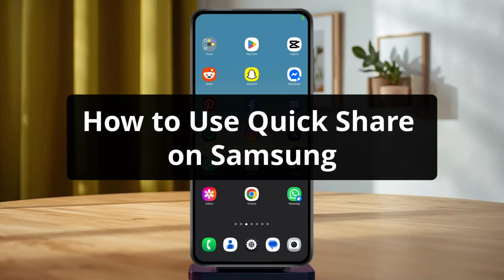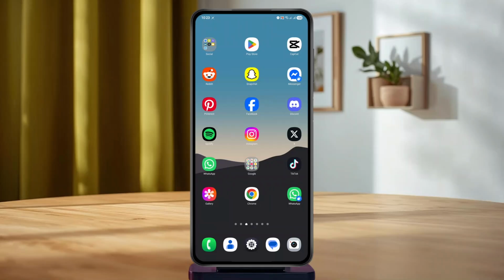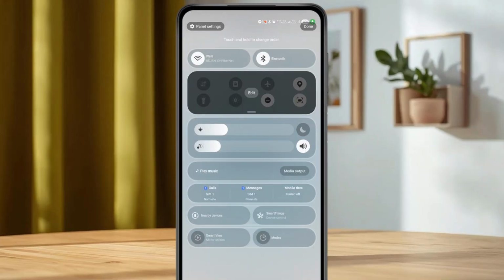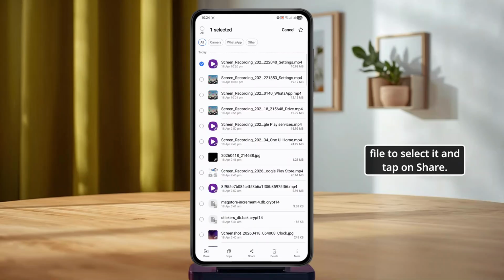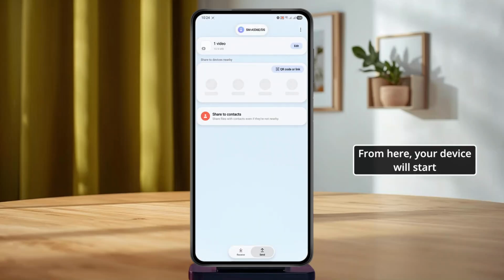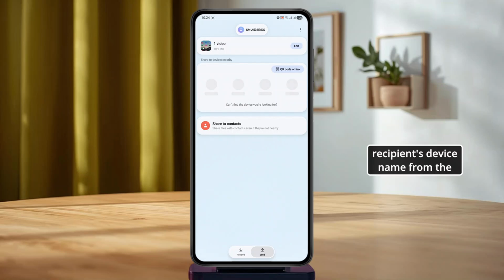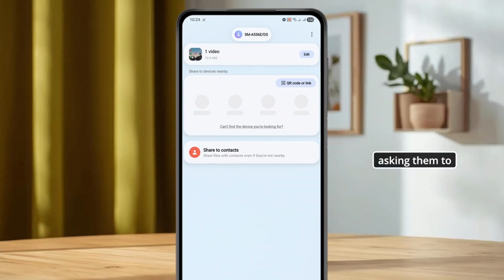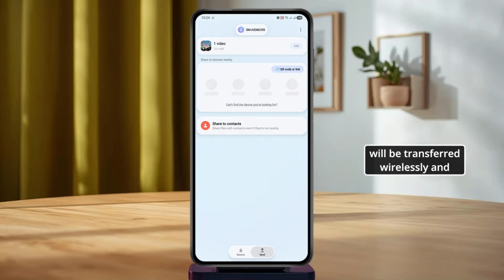How to Use Quick Share on Samsung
Learn how to use Quick Share on Samsung in this step-by-step tutorial. This Samsung Quick Share tutorial will guide you through quick share file transfer on Samsung, helping you easily share files on Samsung Galaxy devices.

In this video, you'll discover how to use Quick Share on Samsung, how to send files from Samsung to Samsung, and understand wireless file transfer on Android. This beginner Samsung guide to Quick Share also works as an Android file sharing guide, making it perfect for anyone looking for easy Samsung tips and tricks in 2026, whether you're in the USA or Europe.

Timestamps:
0:00 Introduction
0:18 Open Quick Share Settings